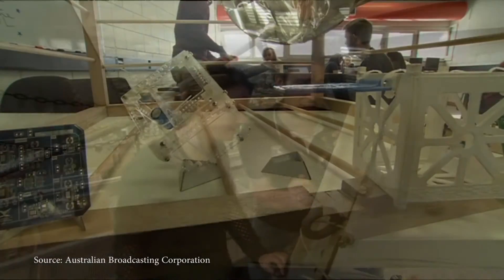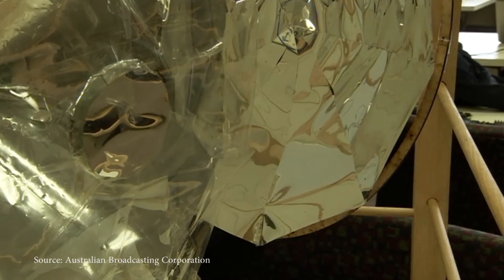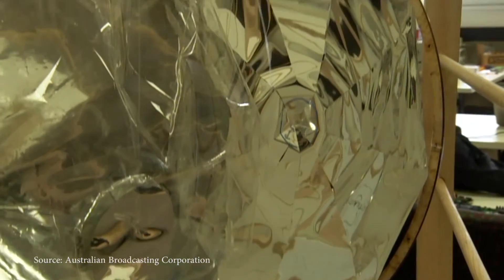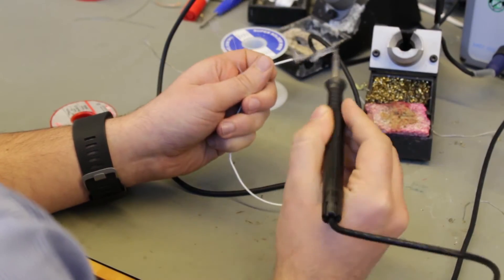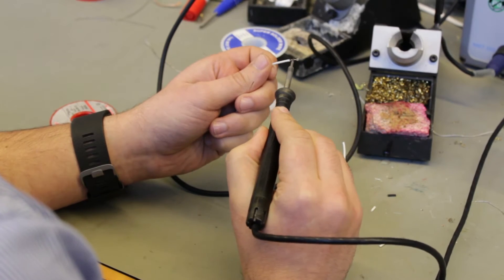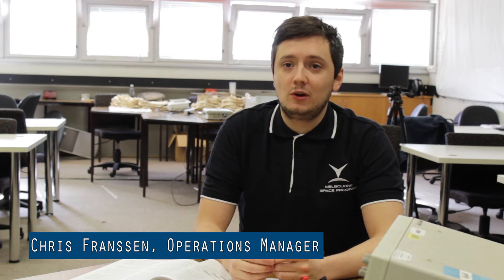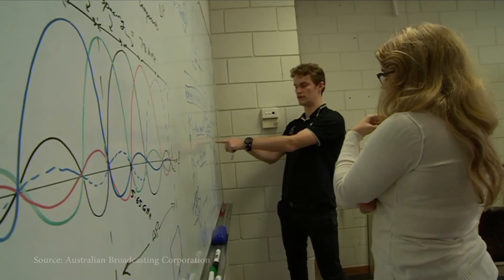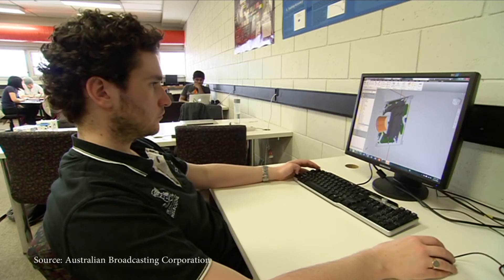Launching Australia into the final frontier